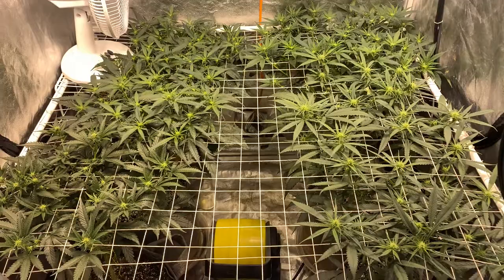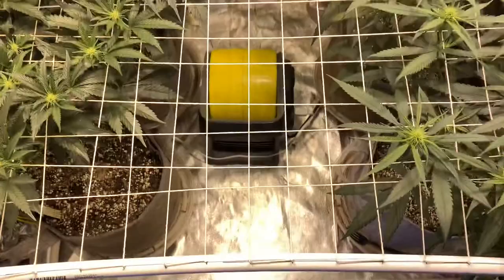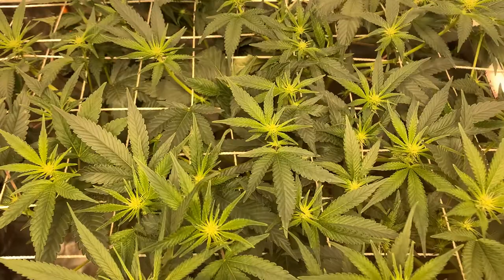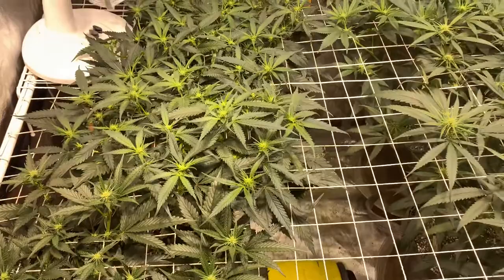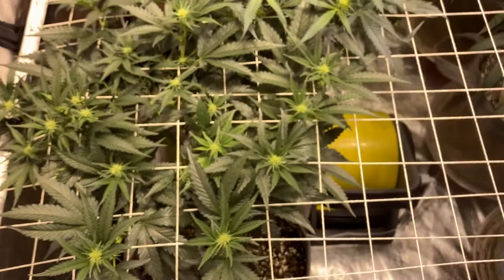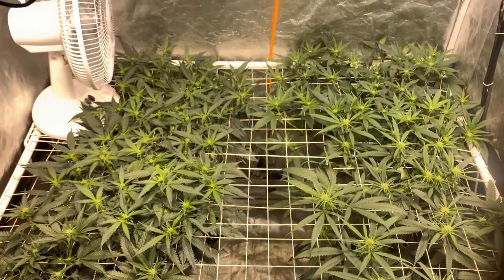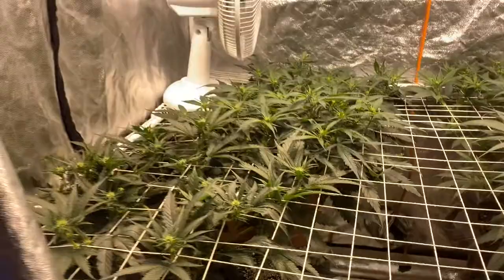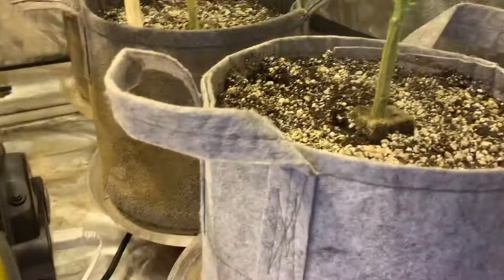Week 2 of Flower Tahquitz OG, Gorilla Glue, Strawberry Banana, Pineapple Upside Down Cake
Day 14 of flower, the girls are looking strong and healthy.